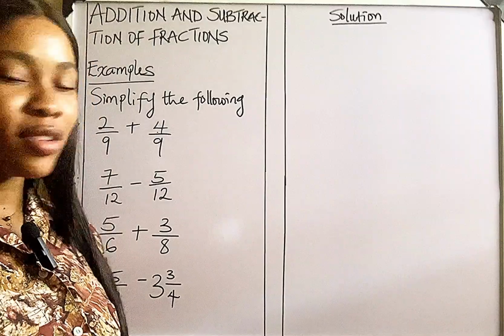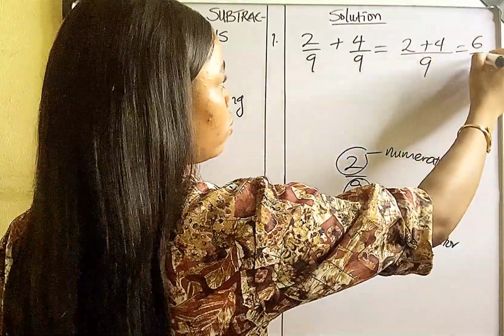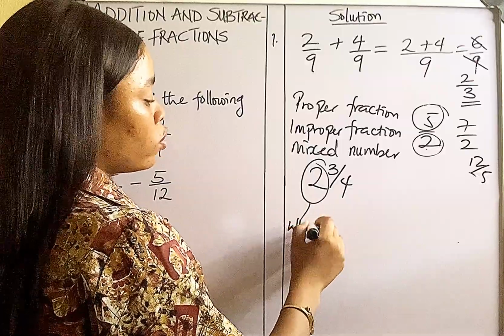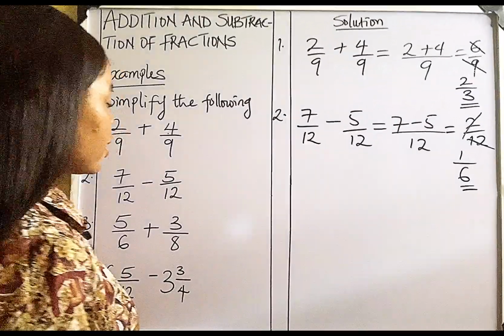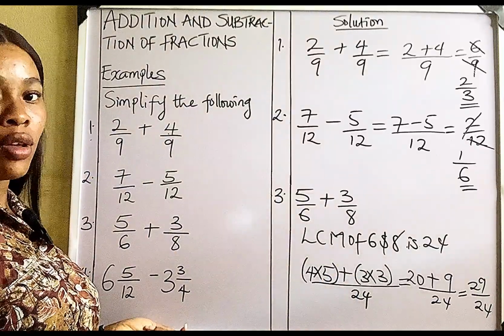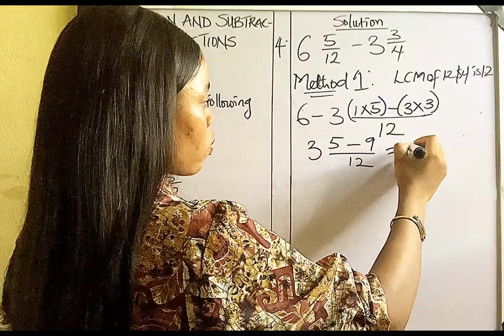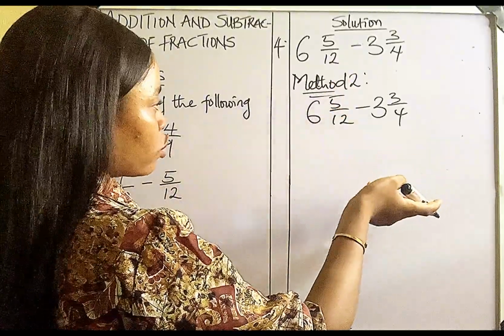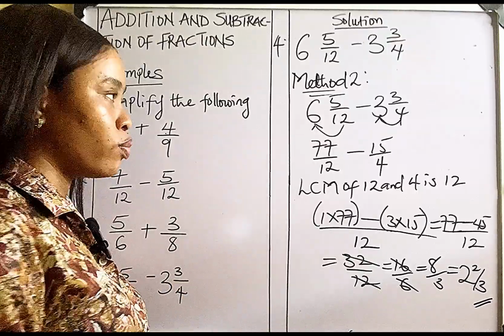ADDITION AND SUBTRACTION OF FRACTIONS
Discover how to navigate simple steps in addition and subtraction of fractions.
With 2 simple methods, mathsmadeeasywithpearl simply explains how to solve these problems.